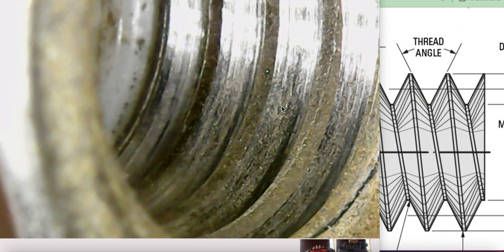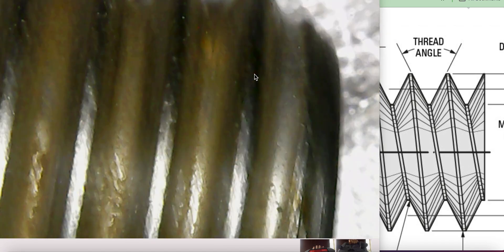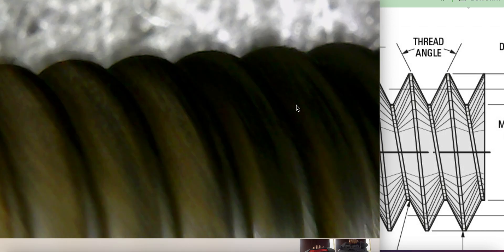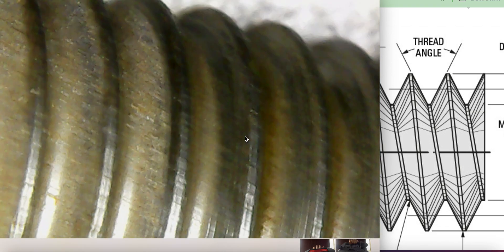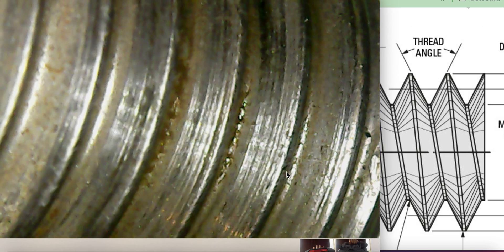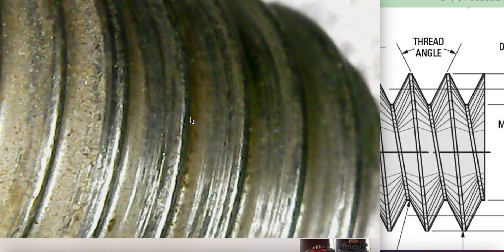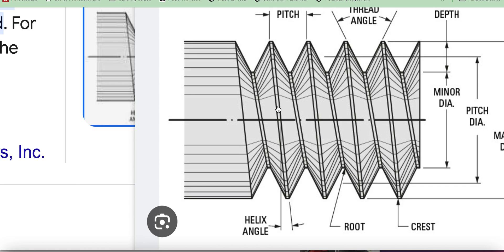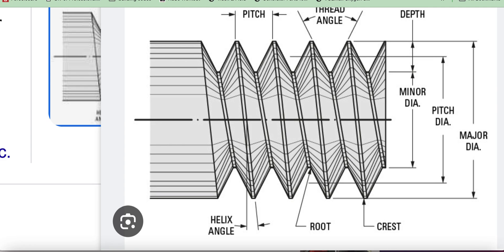Bolt failure bolt Thread Angle where the torque is anchored to create tension in bolt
Looking forward to all your comments and feedback, no question is dumb question, so ask in the comments and I hope someone will respond to you and I do spend hours replying also. Bolt failure, bolt failure is a result of pressure from the Thread Angle from the nut location... this is where the torque is created because nut and screw can no longer come close together without compressing the "field materials"; this then results in tension being created in the bolot...
This tension is created from the bolt it screw creating by "pulling" from the pitch angle / anchored point  to create this tension in bolt.
You maximize your tension in the bolt via turning the nut and it bolt and and it creates a torque value we average to create a "clamp force" and that clamp force creates tension in the bolt (more so then in the "nut")... too much tension will cause the bolt to fracture or strip the threads; just right/ just enough will maximize your clamp force and that is refered to as torque to yield...
Just enough where it does not go into yielding keeps your system in an "elastic range" and allows numerous reuses of the same bolt and anchor /nut system...